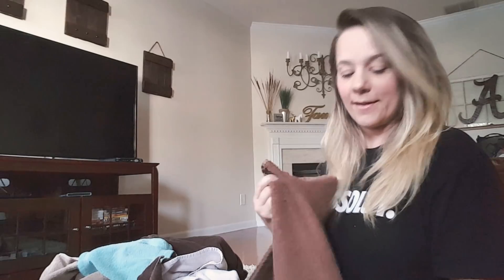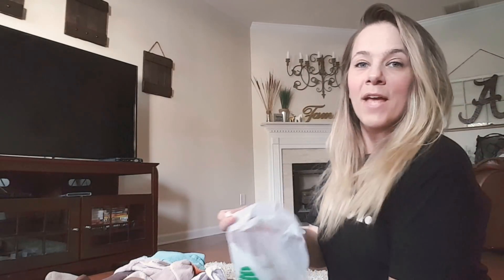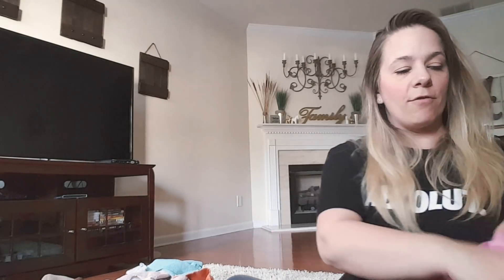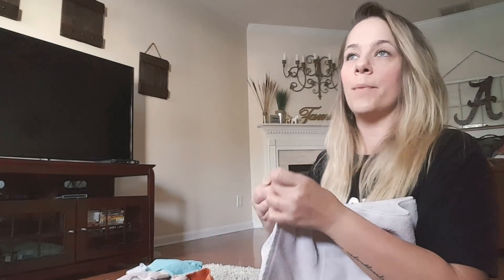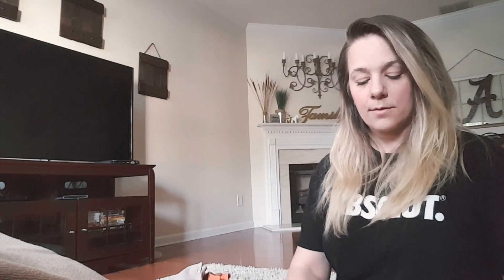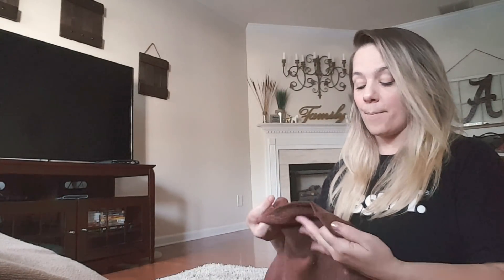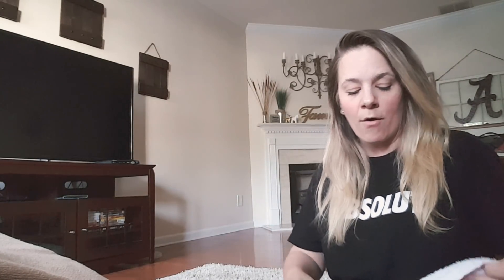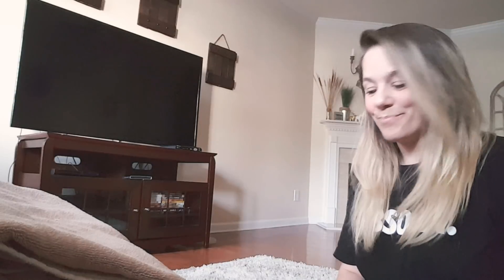DOLLAR TREE HAUL*small* & TALK WHILE I FOLD TOWELS